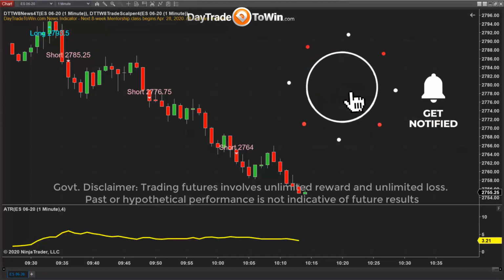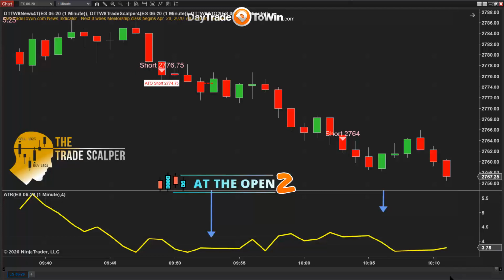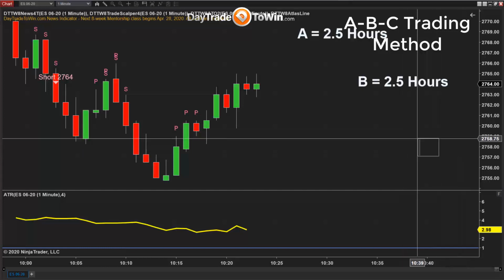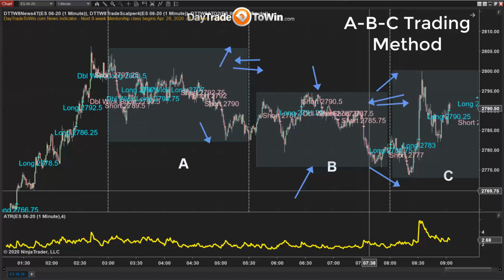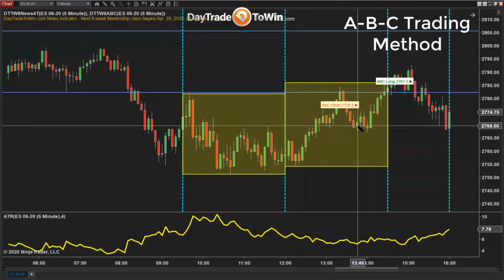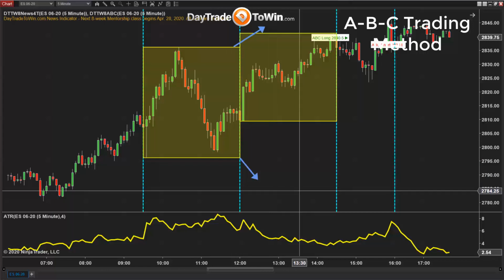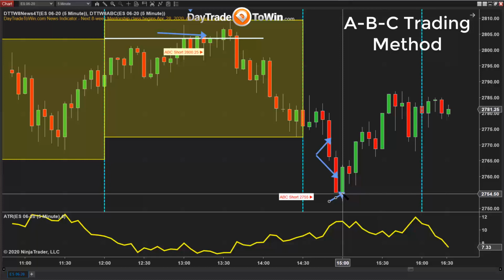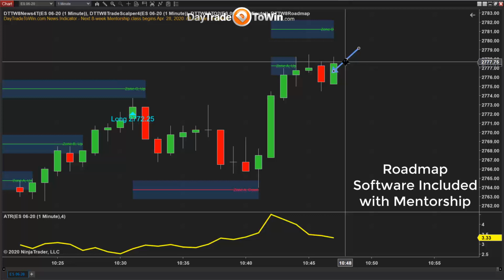Free ABC Trading Method for All Traders to Learn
As we get back to business, JP shows the Atlas Line, Trade Scalper,  and At the Open 2 methods for traders to scalp short the market.

The rules of getting in and getting out are important to limit risk. A Couple of points and done and avoid over trading.

The ABC method is completely taught and explained for all traders to use.
Separating the day into three parts. You can use the London Session or the US Session.

The Next mentorship class is scheduled for later this month and includes all the software, including the Roadmap Software exclusively offered.

Trading price action means you can trade any market but focus on markets that move.

Price action at its best!